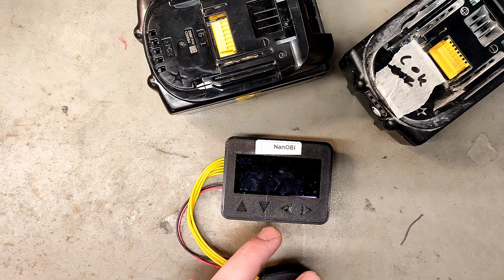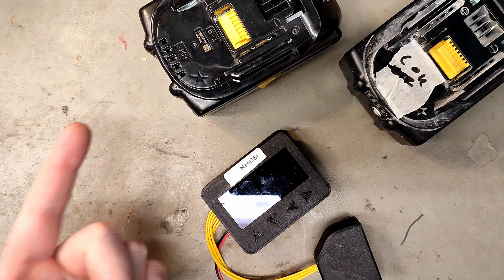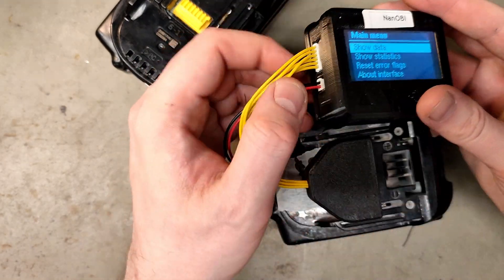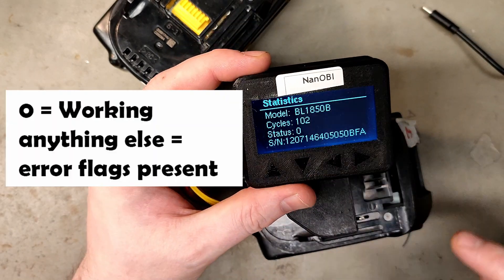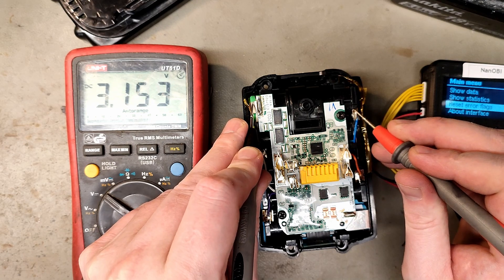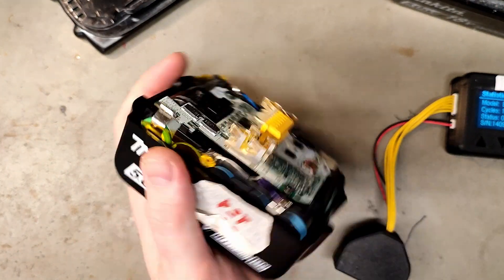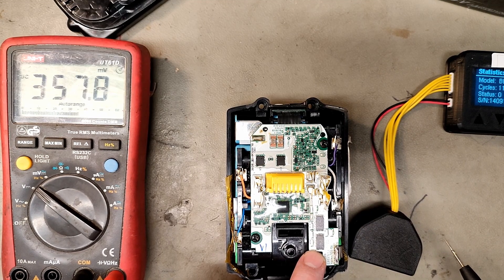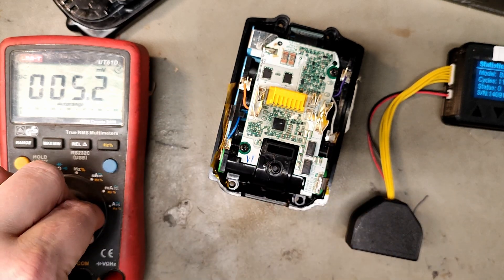Martin's NanOBI Makita 18V Diagnostic & Repair tool is amazing! Reset error flags in seconds!